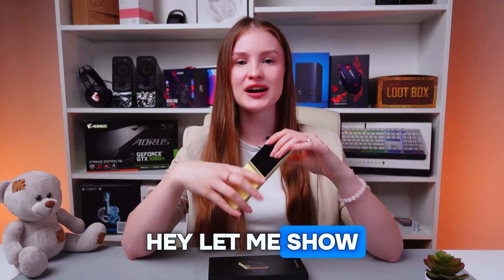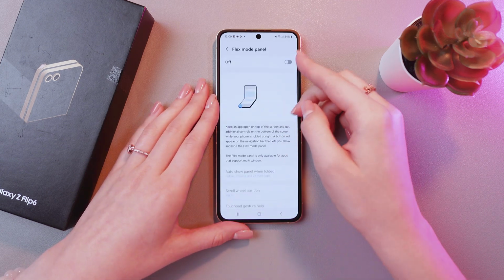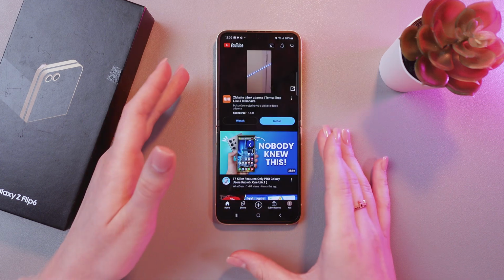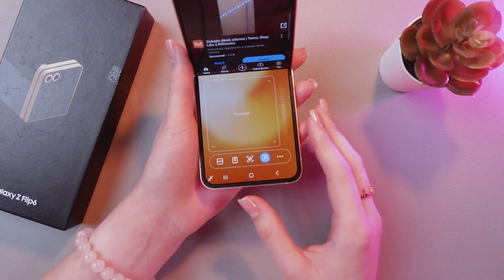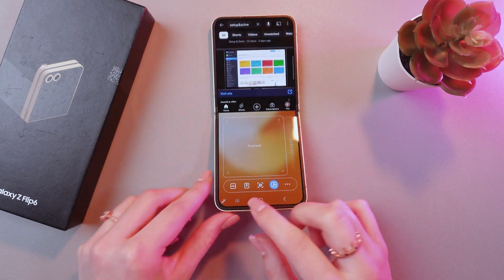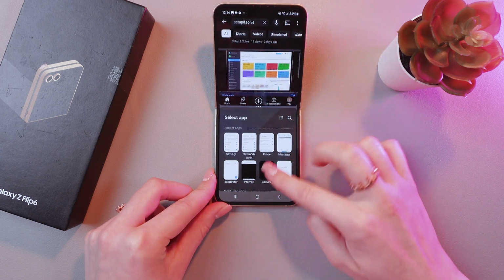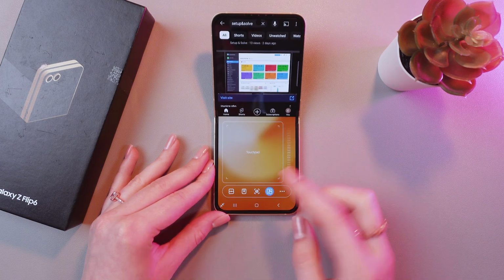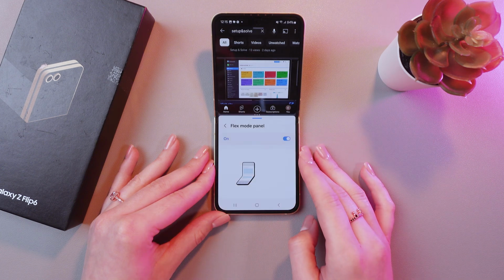How to Enable & Use Flex Mode on Samsung Galaxy Z Flip 6: A Quick Guide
Discover how to enable and use Flex Mode on your Samsung Galaxy Z Flip 6 with this detailed guide. Flex Mode is a unique feature that allows you to stand your phone up at different angles, perfect for hands-free video calls, watching videos, and more. Follow our easy instructions to make the most of this innovative feature and enhance your mobile experience. Whether you're a new user or looking to optimize your device, this tutorial has got you covered!